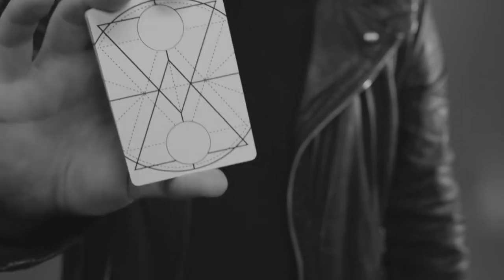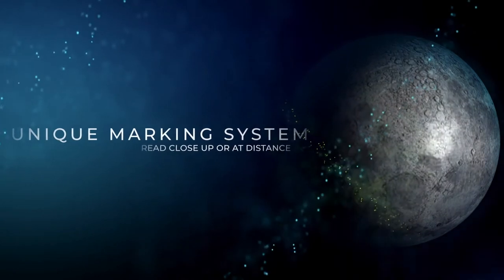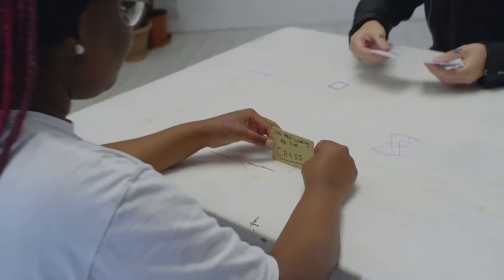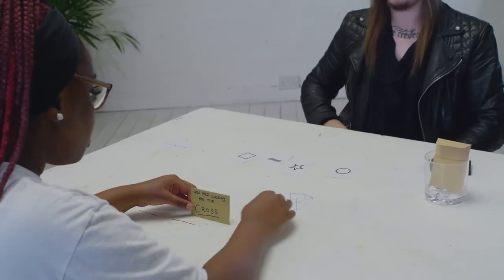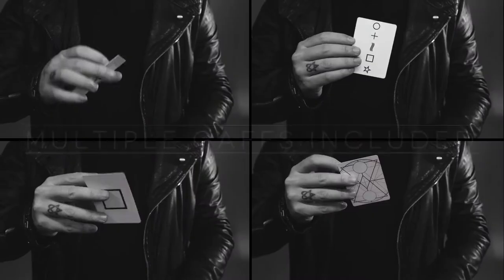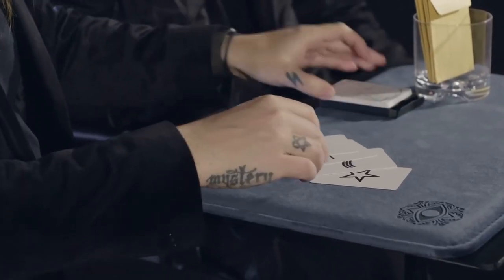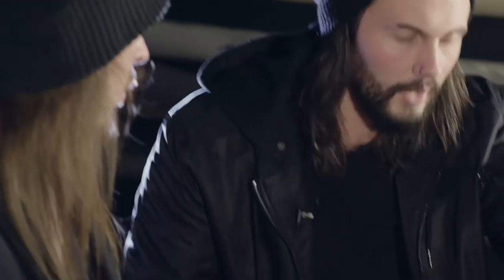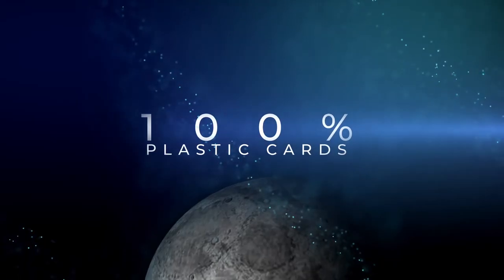Eclipse by Christopher Dee and the 1914